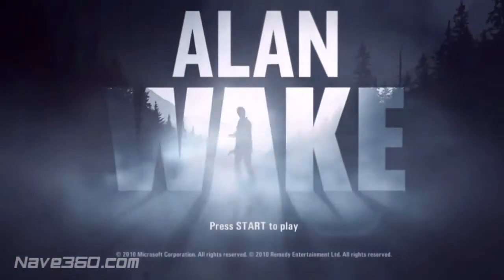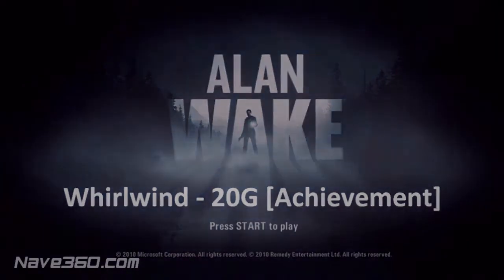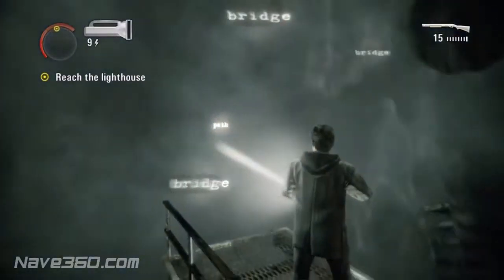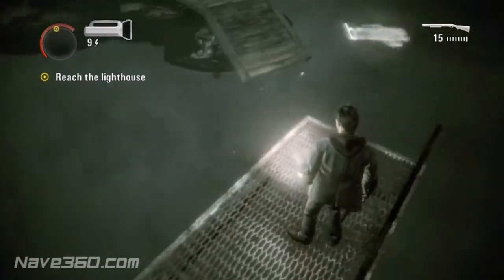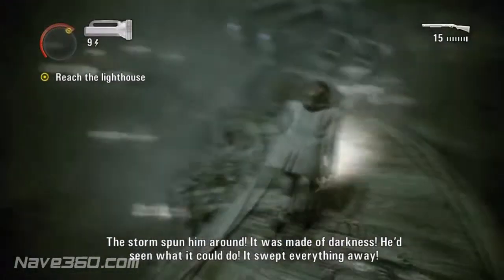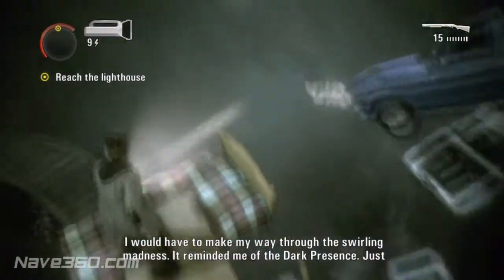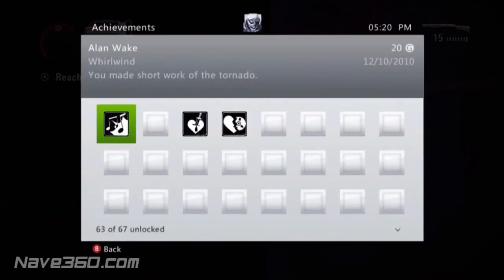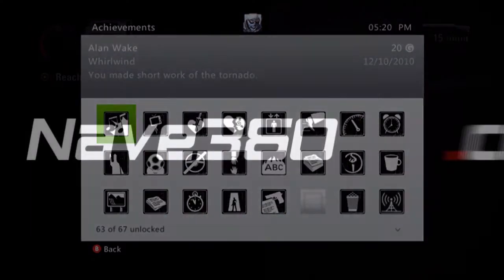Whirlwind Achievement - 20G - Alan Wake: The Writer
Here's a quick walkthrough on how to get this achievement:

Whirlwind
Make your way past the tornado in under 60 seconds.

P.S. If I sound like a prat, it is because this is the first video walkthrough I've recorded my voice for so I was a little nervous. This took about 30 attempts to get it right, and even here I didn't do a great job!

For more news, previews, reviews and more, go